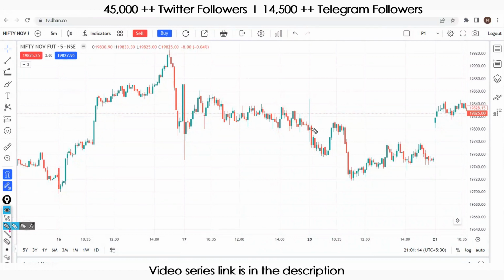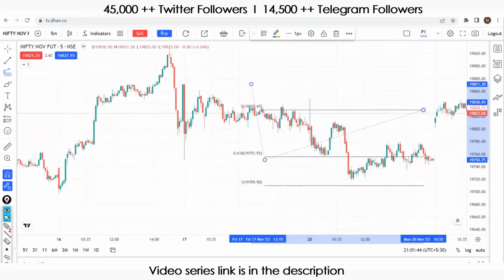Fibonacci Trading & Price Action Combo - Intraday Trading Method - Part 2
Fibonacci Extension & Price Action - Special combination to understand Intraday trend , direction , reversal and much more...

Fibonacci Trading & Price Action Combo { Part 3 } -

Fibonacci Trading & Price Action Combo { Part 4 } -